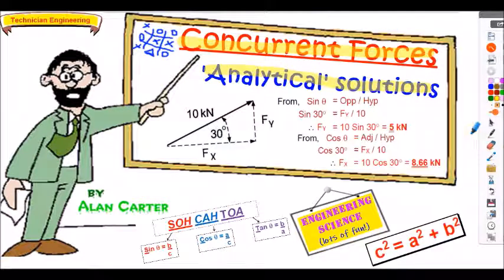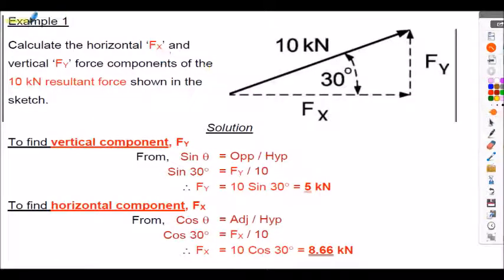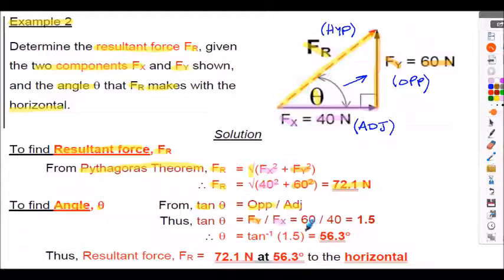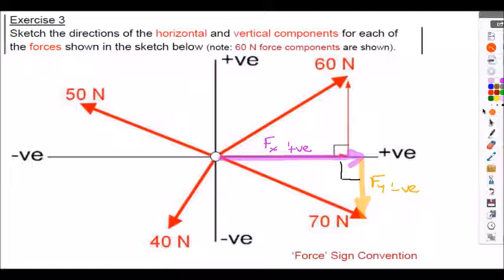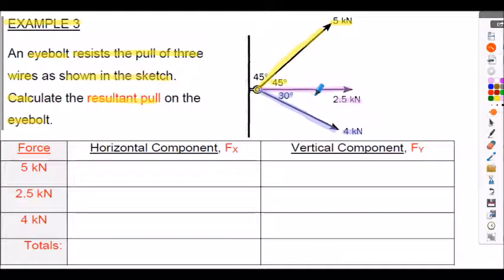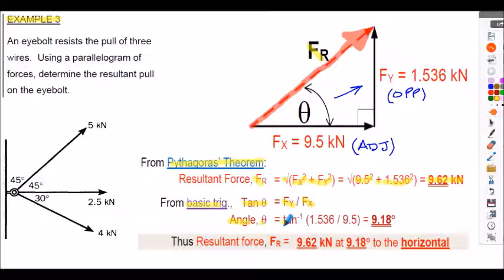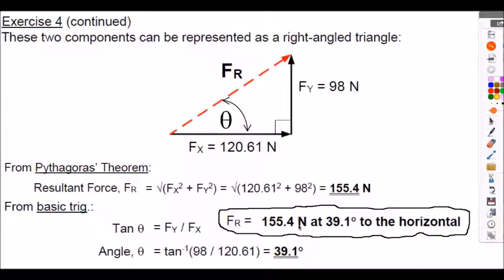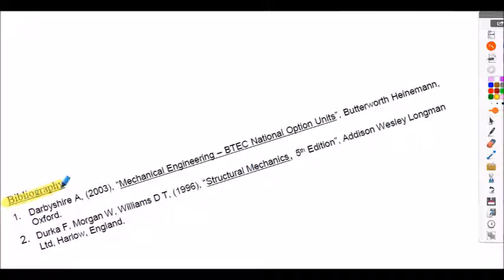Eng Sci 'Concurrent Forces' - Analytical method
This lecture video determines the resultant and equilibrant forces for a given system of coplanar, concurrent forces, using analytical techniques, i.e. Pythagoras' theorem and basic trigonometry ratios. Forces are resolved into x and y components, and right-angles triangles formed, from where the respective solutions can be found.  This lecture assumes the viewer has seen a previous presentation related to the 'graphical solution' of similar problems as the previous presentation includes basic terminology and knowledge, which underpins this analytical presentation.